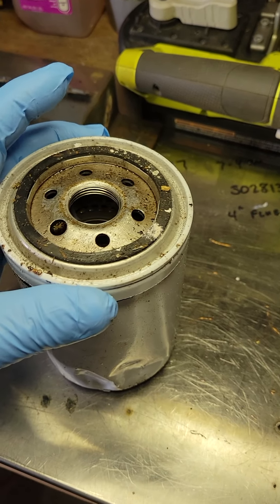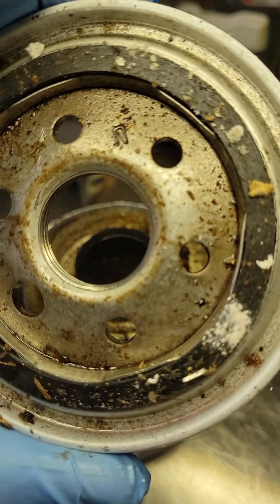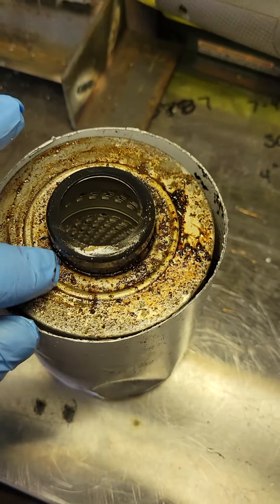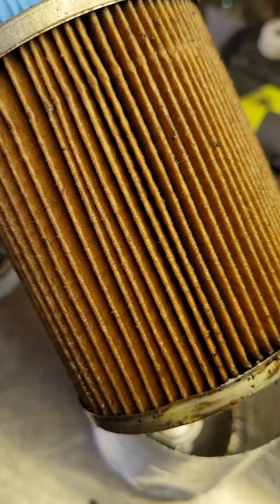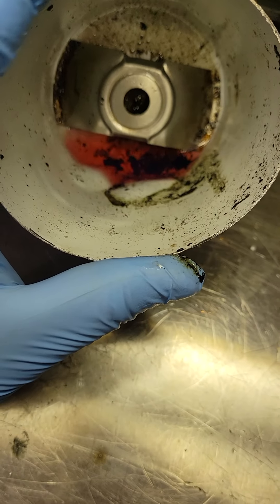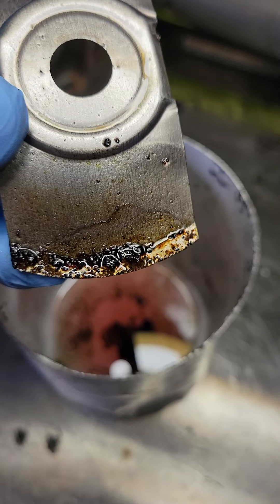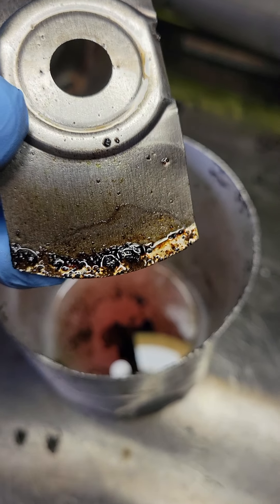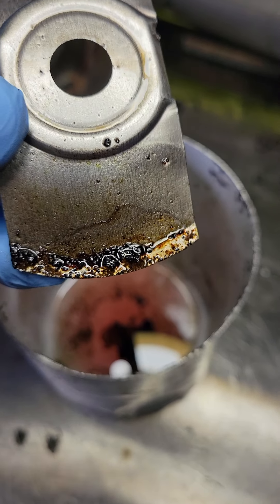Oil Heat Troubleshooting